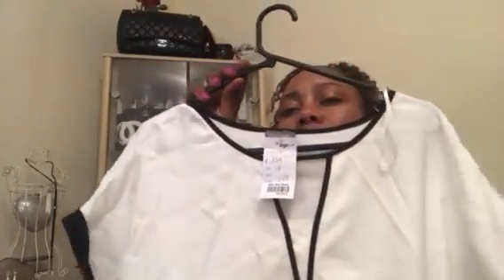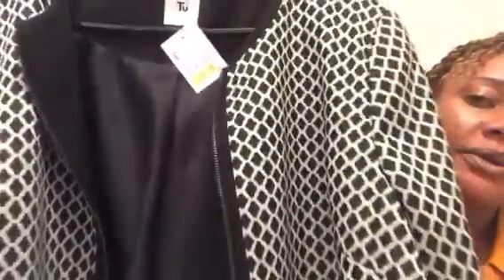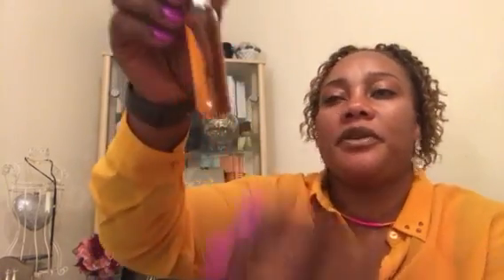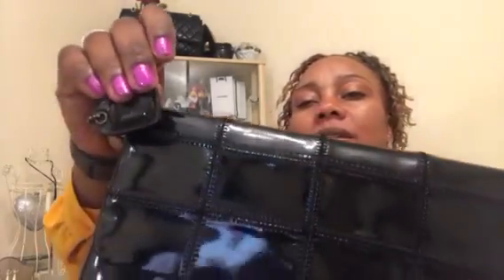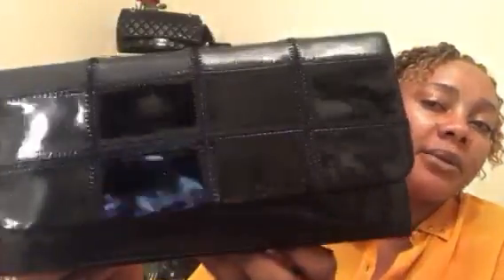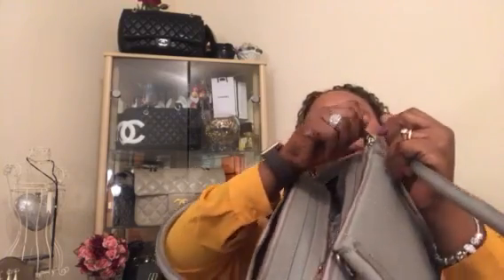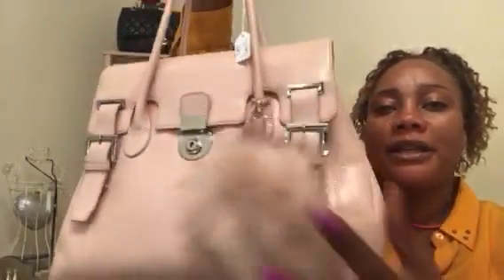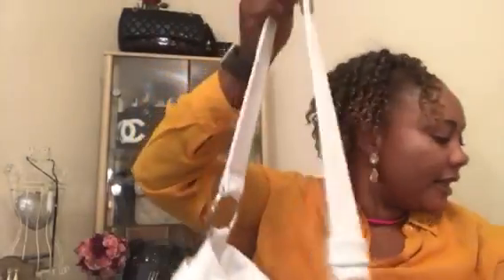August thrift haul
Clothing handbags accessories